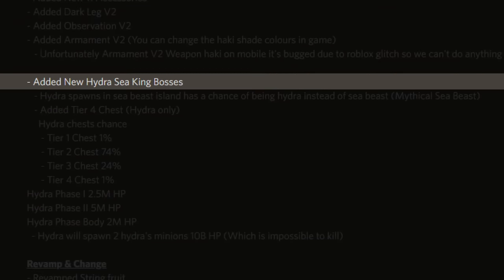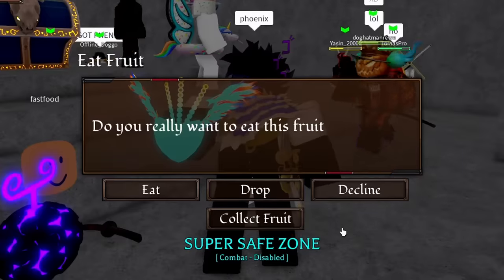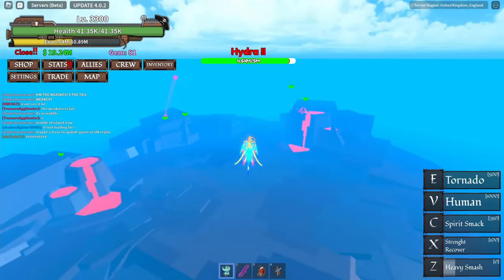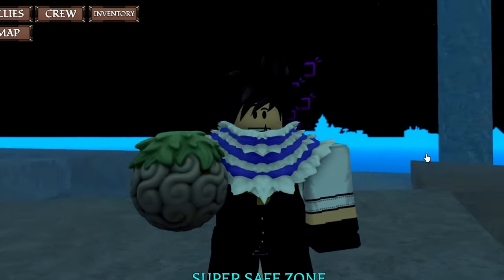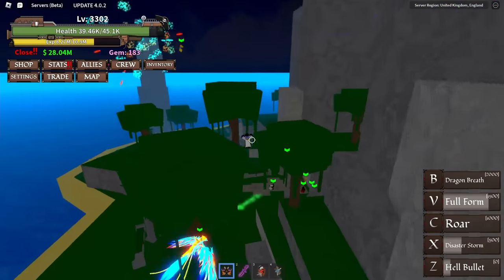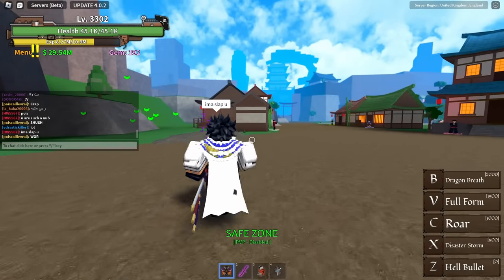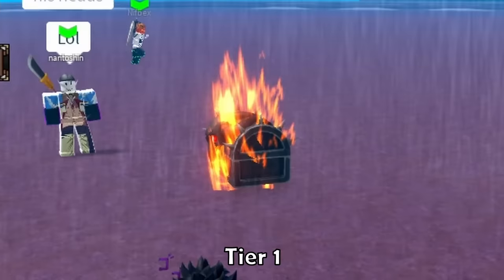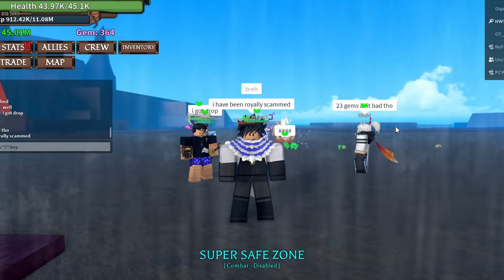I Spent $10,000+ Robux Spawning NEW "Mythical HYDRA BOSS" Until I Got Rarest Chest on King Legacy...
⭐ Use Star Code 'HW5567' When buying BOBUX ⭐

I Own None Of The Songs Used In The Video.